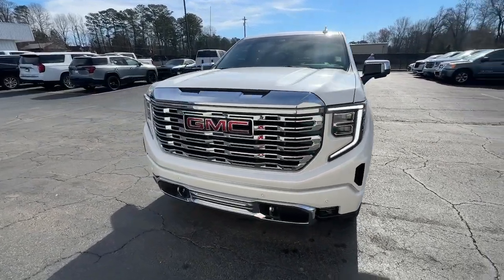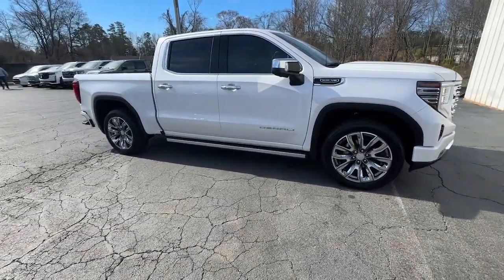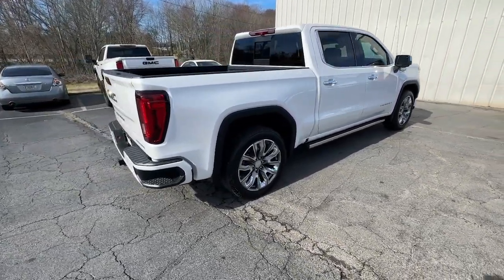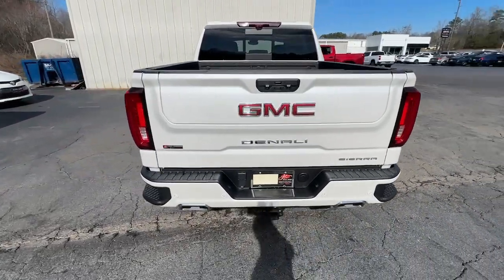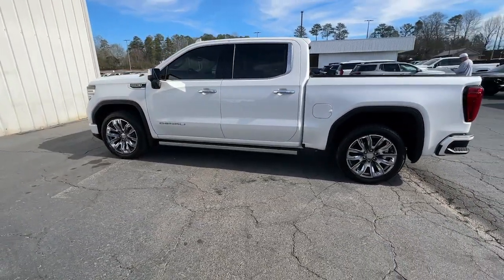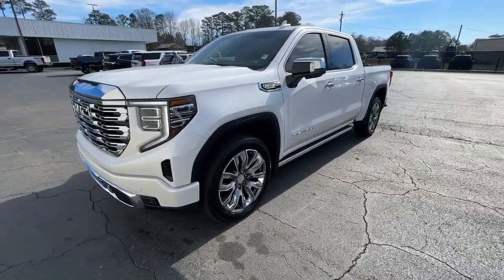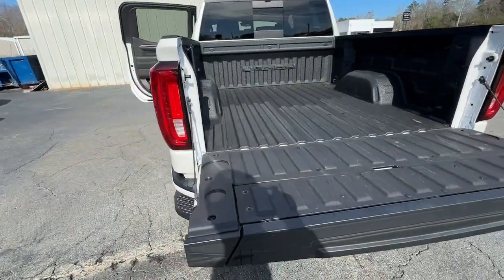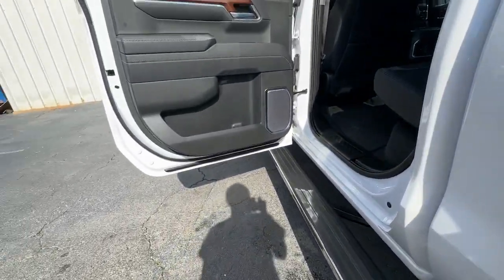2023 GMC Sierra_1500 Carrollton, Franklin, Atlanta, Marietta, Newnan, GA RG462B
White Frost Tricoat Used 2023 GMC Sierra_1500 Denali available in Carrollton, Georgia at John Thornton Cadillac Buick GMC. Servicing the Franklin, Atlanta, Marietta, Newnan, GA.

Recent Arrival! CLEAN CARFAX NO ACCIDENTS REPORTED ONE OWNER 4X4/FOUR WHEEL DRIVE REAR BACK UP CAMERA BLUETOOTH HANDS FREE CELL PHONE NAVIGATION/GPS DEALERSHIP INSPECTED HEATED LEATHER SEATS POWER SEATS POWER RUNNING BOARDS LOCAL TRADE PREMIUM SOUND 22 WHEELS PLEASE CALL TODAY!!! 10-Speed Automatic 4WD Jet Black w/Forge Perforated Leather Seat Trim. Thank you for considering this beautiful 2023 GMC Sierra 1500 Denali finished in stunning White Frost Tricoat with Jet Black w/Forge Perforated Leather Seat Trim.brbrbr16/20 City/Highway MPGbrbrbrWe are your premier Carrollton GA Cadillac dealership. John Thornton Cadillac Inc. Is family owned and it is our goal to provide you with an excellent purchase and ownership experience. We also proudly serve Douglasville Cadillac customers. Whether youre searching for a new or used car near Douglasville or Bremen researching financing options or looking for a quick quote on a car truck or SUV the friendly yet professional staff at our Carrollton Cadillac dealership is ready to provide you with all the help you need. We are proud to serve Bremen Cadillac customers. We have served as your premier Cadillac dealer for the entire West Georgia area for over 45 years.
Navigation System|Denali Reserve Package|Preferred Equipment Group 5SA|Technology Package|Trailering Package|2 USB Ports|7 Speakers|AM/FM radio|Premium audio system: GMC Infotainment System|Premium Bose 7-Speaker Sound System|Radio data system|Radio: Premium GMC Infotainment Audio System|SiriusXM w/360L|Steering Wheel Audio Controls|Air Conditioning|Automatic temperature control|Electric Rear-Window Defogger|Front dual zone A/C|Rear window defroster|120-Volt Bed Mounted Power Outlet|120-Volt Instrument Panel Power Outlet|Driver Memory|Memory seat|Power driver seat|Power Front Passenger Windows w/Express Up/Down|Power Front Windows w/Driver Express Up/Down|Power Rear Windows w/Express Down|Power steering|Power windows|Push Button Start|Remote keyless entry|Remote Vehicle Starter System|Steering wheel mounted audio controls|Universal Home Remote|Adaptive suspension|Auto-Locking Rear Differential|Power Rake & Telescoping Steering Column|Speed-sensing steering|Traction control|4-Wheel Disc Brakes|ABS brakes|Dual front impact airbags|Dual front side impact airbags|Electrical Steering Column Lock|Emergency communication system: OnStar and GMC connected services capable|Front anti-roll bar|Front wheel independent suspension|Keyless Open & Start|Low tire pressure warning|Occupant sensing airbag|Overhead airbag|Power Door Locks|Power Sunroof|Brake assist|Electronic Stability Control|Hill Descent Control|Auto High-beam Headlights|Delay-off headlights|Front fog lights|Fully automatic headlights|Perimeter Lighting|Panic alarm|Security system|Theft Deterrent System (Unauthorized Entry)|Adaptive Cruise Control|Speed control|170 Amp Alternator|Auxiliary External Transmission Oil Cooler|Heavy-Duty Air Filter|Auto-dimming door mirrors|Bumpers: body-color|Chrome Header w/Signature Denali Chrome Grille|Chrome Wheel To Wheel Assist Steps|Denali Premium Suspension w/Adaptive Ride Control|GMC MultiPro Power Steps|Heated door mirrors|IntelliBeam Automatic High Beam On/Off|LED Cargo Area Lighting|Power door mirrors|Rear step bumper|Rear Wheelhouse Liners|Spray-On Pickup Bed Liner w/Denali Logo|2 Charge/Data USB Ports Inside Center Console|2 Type-C Charge-Only Rear USB Ports|Apple CarPlay/Android Auto|Auto-dimming Rear-View mirror|Automatic Emergency Braking|Bed View Camera|Buckle to Drive|Color-Keyed Carpeting Floor Covering|Compass|Driver door bin|Driver vanity mirror|Floor-Mounted Center Console|Following Distance Indicator|Forward Collision Alert|Front Pedestrian Braking|Front reading lights|Garage door transmitter|Genuine wood console insert|Genuine wood dashboard insert|Genuine wood door panel insert|GMC Connected Access Capable|HD Surround Vision|Heated steering wheel|Illuminated entry|Lane Keep Assist w/Lane Departure Warning|Multicolor 15 Diagonal Head-Up Display|OnStar & GMC Connected Services Capable|Outside temperature display|Overhead console|Passenger vanity mirror|Rear Camera Mirror|Rear Cross Traffic Braking|Rear Pedestrian Detection|Rear reading lights|Rear seat center armrest|Safety Alert Seat|Tachometer|Telescoping steering wheel|Tilt steering wheel|Trailer Camer